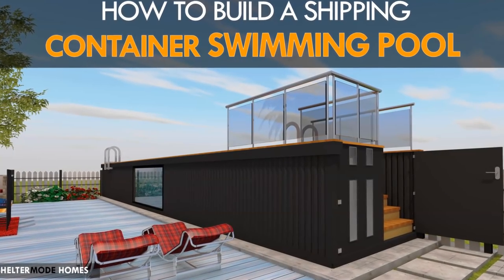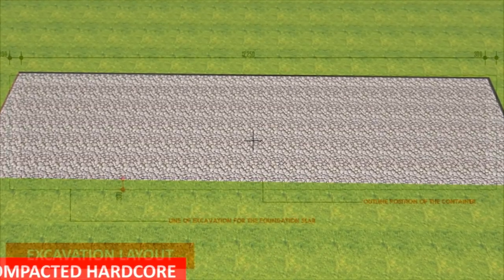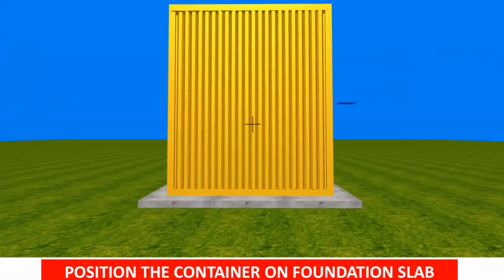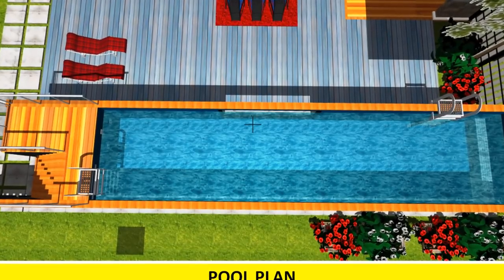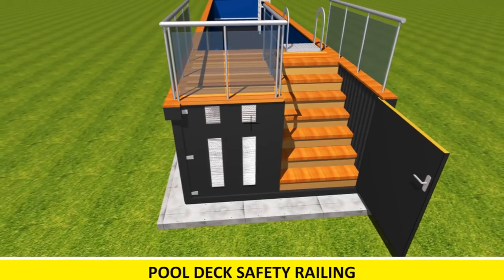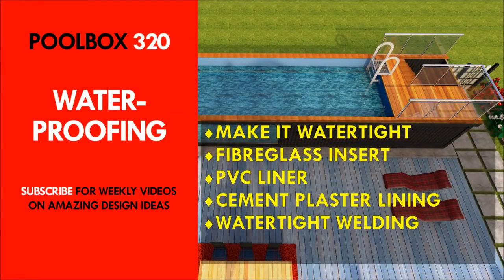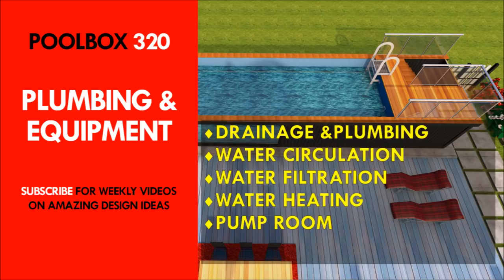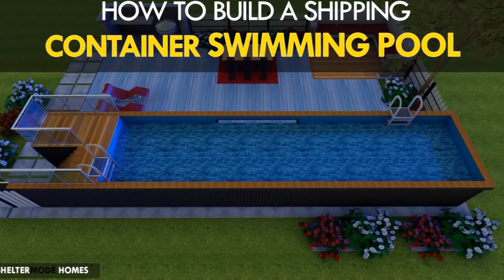HOW TO BUILD A SHIPPING CONTAINER POOL | A COMPLETE GUIDE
HOW TO BUILD A SHIPPING CONTAINER POOL | A COMPLETE GUIDE. How to Build a Shipping Container Swimming Pool in 7 Simple Steps | POOLBOX 320 by Sheltermode. Shipping containers offer amazing value and versatility for use in a broad range of projects. If owning a swimming pool in your backyard is one of your visions, then this video will show you how to convert a shipping container into a swimming pool as a DIY project, step by step.  With up to 2.9m in height, 2.4m wide, and anywhere from 6-12m in length, a shipping container can be easily converted into a portable backyard swimming pool. More interestingly, if you live in colder climates why not consider a shipping container to build a sauna, steam room, hot tub or Jacuzzi? How to Build a Shipping Container Swimming Pool in 7 Simple Steps | POOLBOX 320 by Sheltermode. HOW TO BUILD A SHIPPING CONTAINER POOL | A COMPLETE GUIDE

Do you find our analysis exhaustive & informative enough to help you purchase your container dream home?
In case we haven’t included a company that sells shipping container homes in your locality, kindly let us know by posting in the comments below.